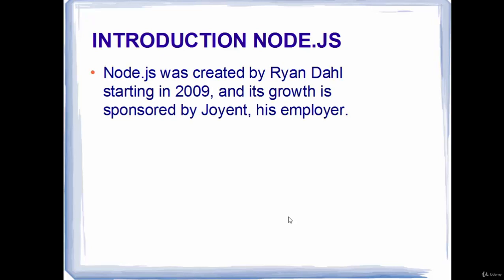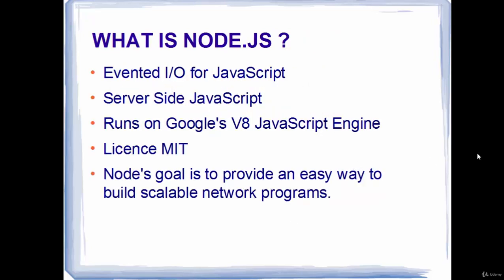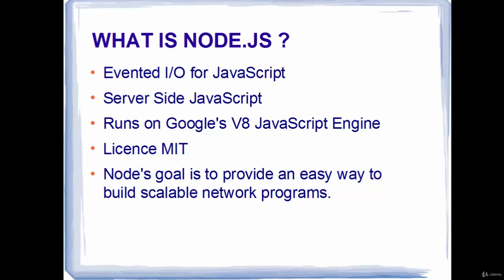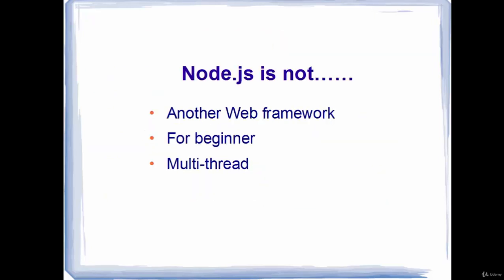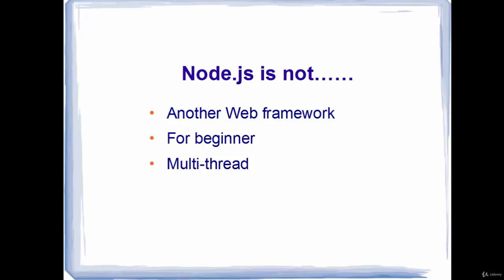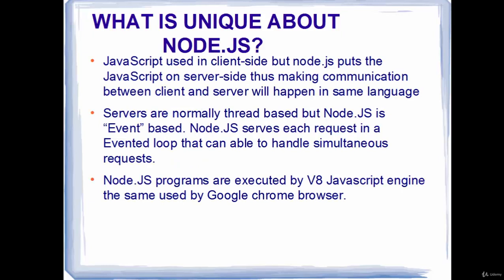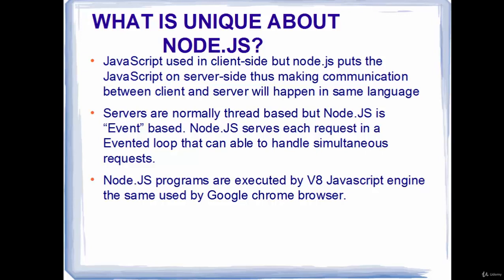Node.js Tutorial For Absolute Beginners - learn JavaScript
What you'll learnCreate an Awesome websites and web applications
You'll learn how asynchronous code works in Node and the Node event loop, as well as how to use the event emitter, streams, buffers, pipes, and work with files. We'll see how that leads to building a web server in Node.
We'll dive into web sites, web apps and APIs with Express and learn how Express can save us time as Node developers.
During it all you'll gain a deep understanding of the JavaScript concepts and other computer science concepts that power Node.

NodeJS doesn't have to be hard to learn. The biggest mistake most coding tutorials make is expecting someone to learn simply by imitating others' code. Real world situations are never exactly like the tutorial.
I believe the best way to learn is to understand how a tool works and what it does for you, look at examples, and then try it yourself. That's how this course is built, with the goal to help you both learn and understand NodeJS.
this is the best JavaScript course. you can download and watch for free after enroll.